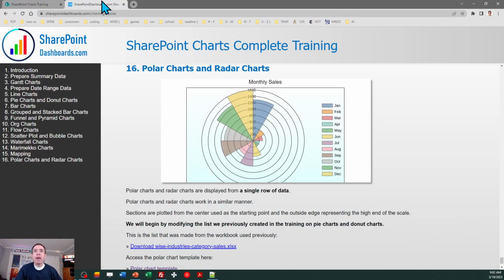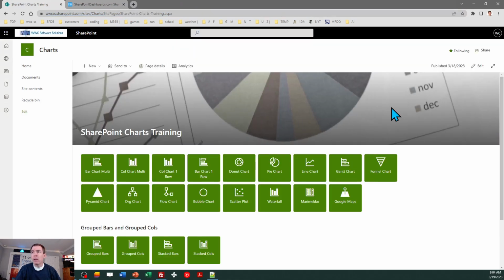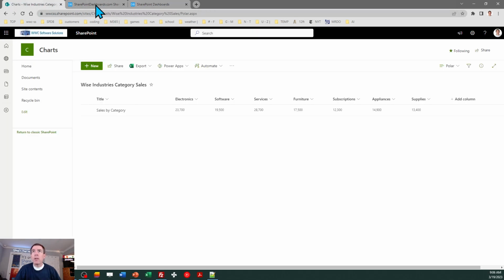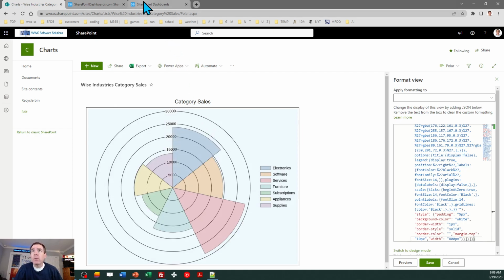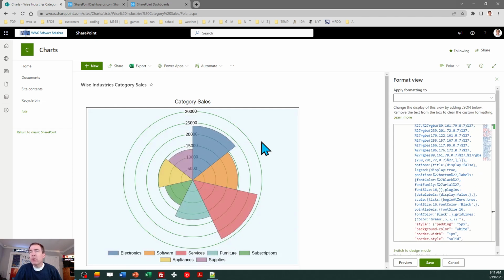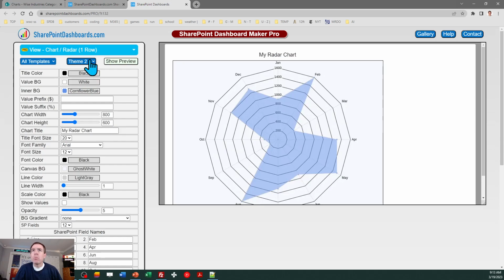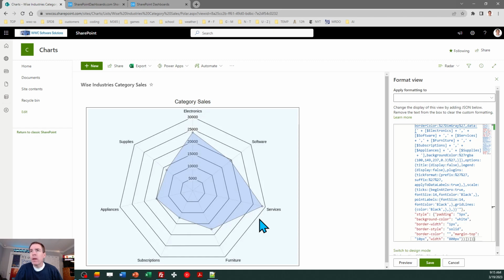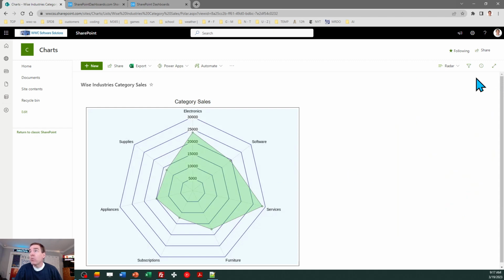SharePoint Charts Complete Training - Polar Charts and Radar Charts (Part 16)